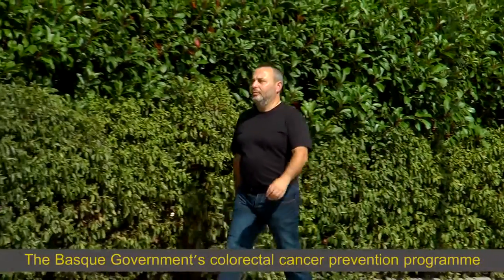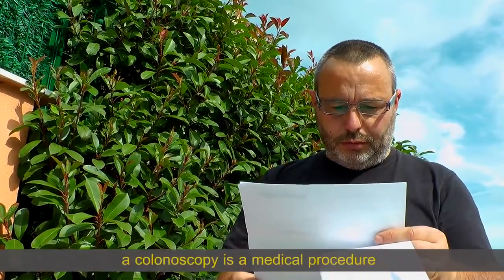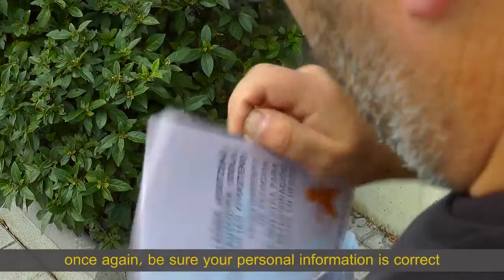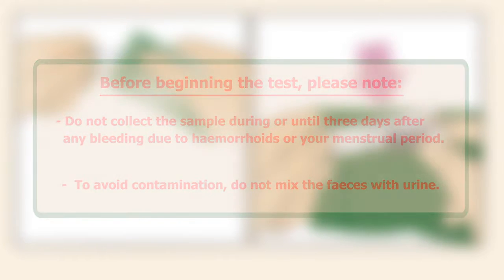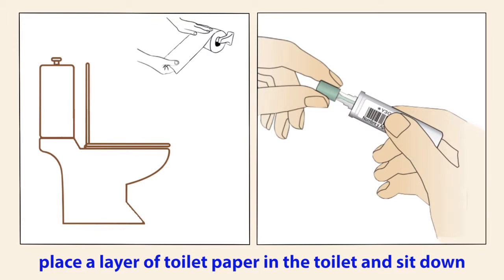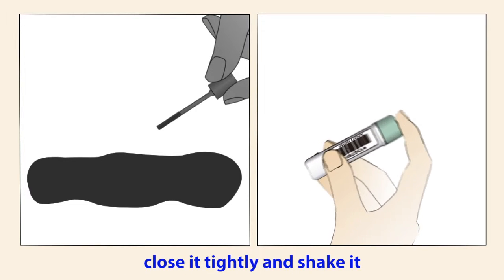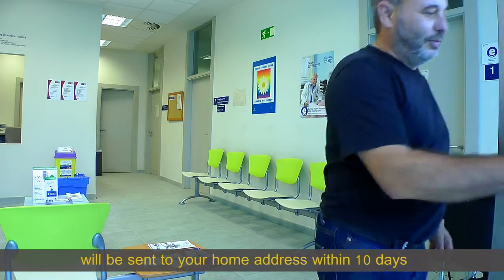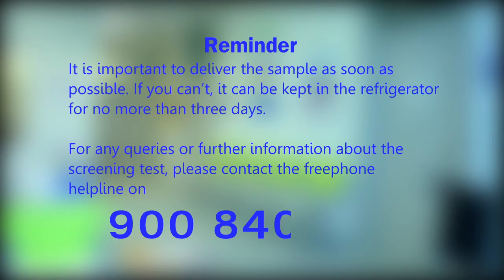Sample to detect occult blood in faeces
This video explains how to correctly collect a sample for the detection of blood in faeces. Osakidetza